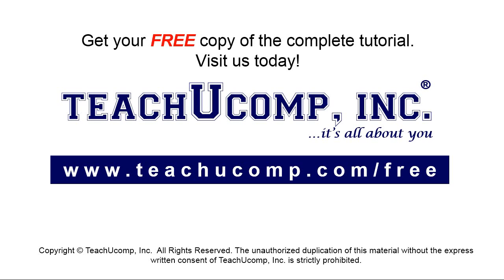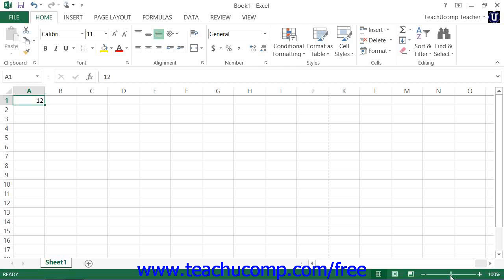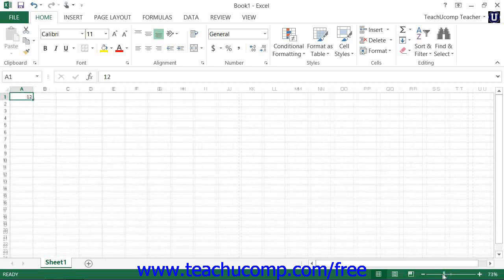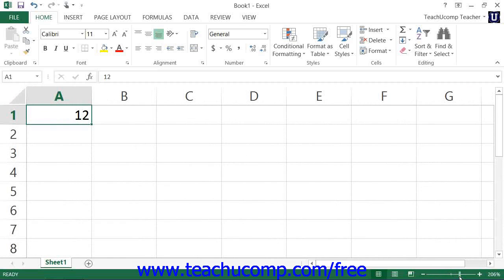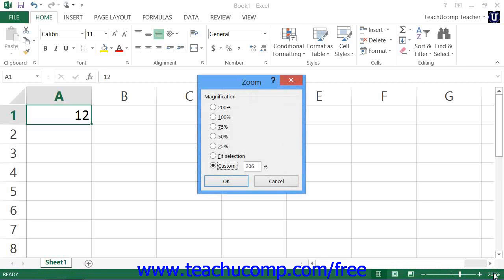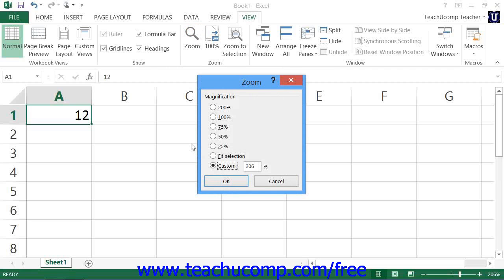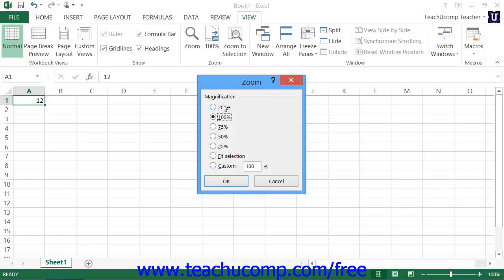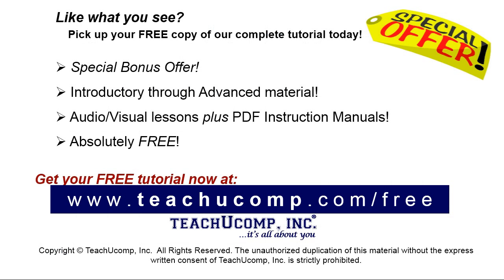Excel 2013 Tutorial The Zoom Slider Microsoft Training Lesson 1.16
Learn about the zoom slider in Microsoft Excel A clip from Mastering Excel Made Easy v. 2013. - the most comprehensive Excel tutorial available. Visit us today!